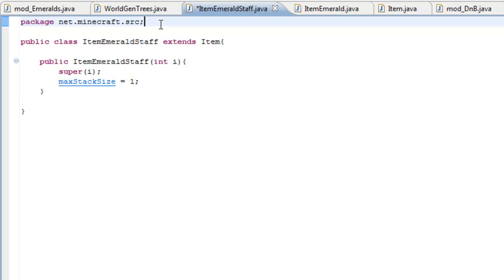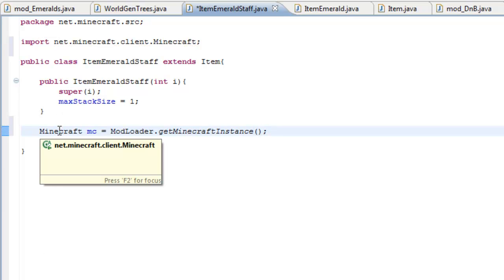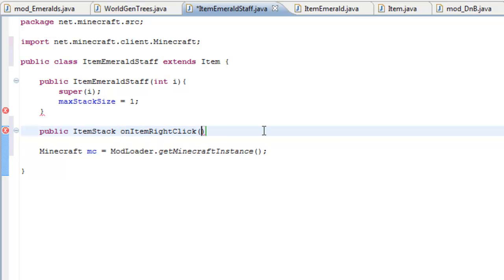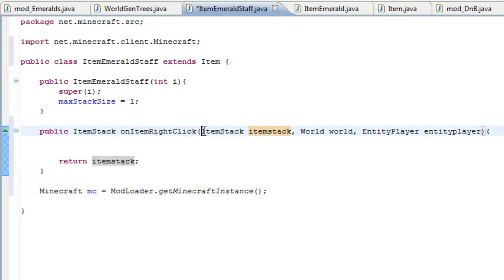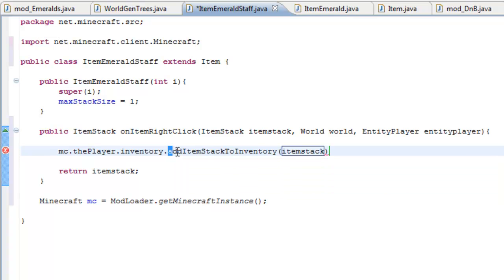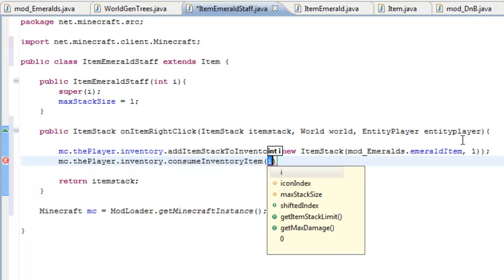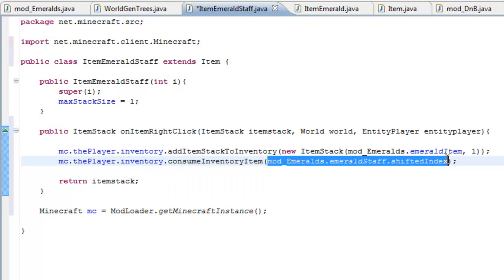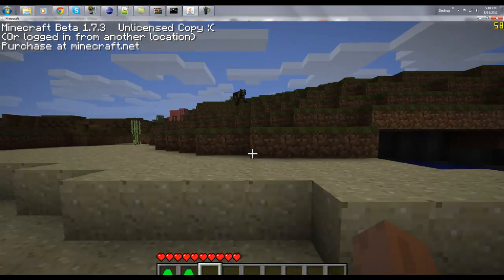Minecraft Modding Tutorial 10 - Adding and removing items using onItemRightClick (modloader)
sorry, i messed up the numbering :P